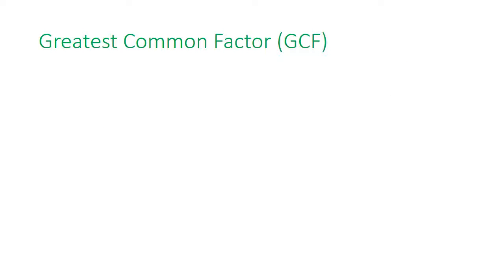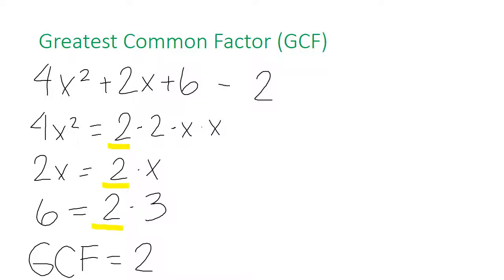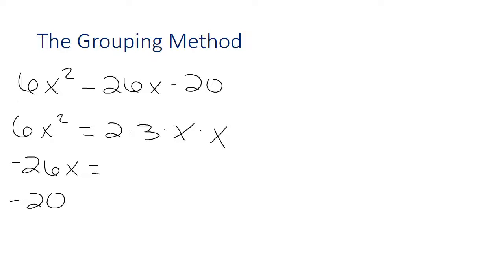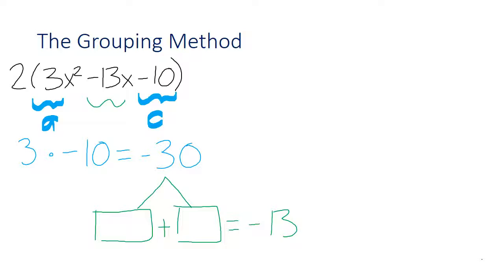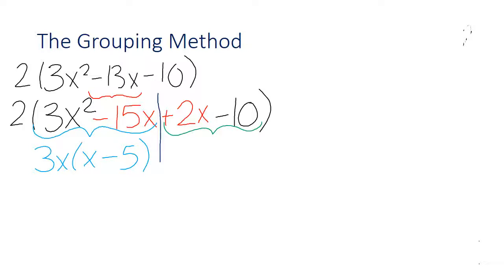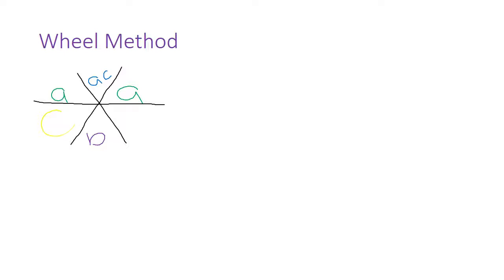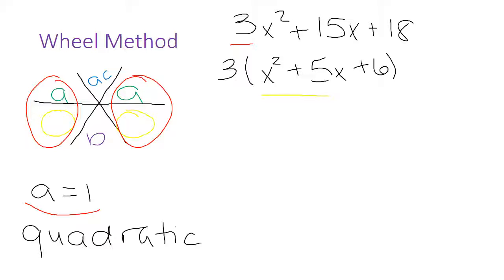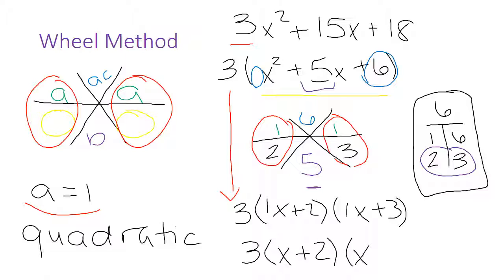Factoring Video SCED